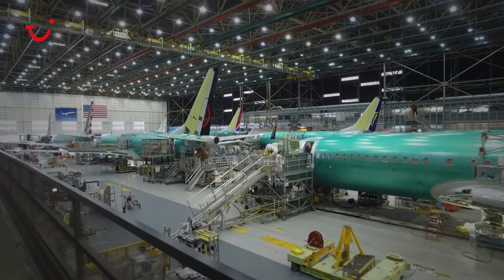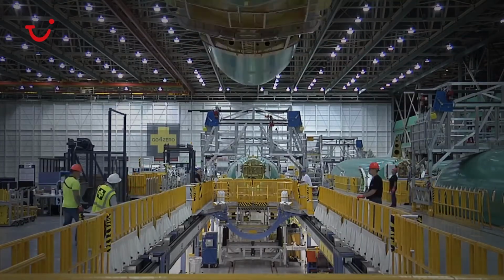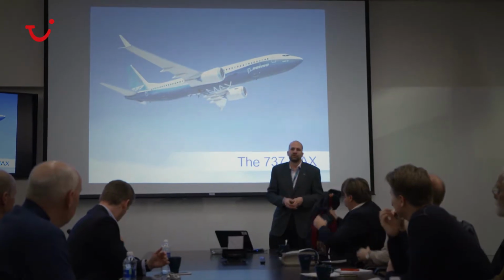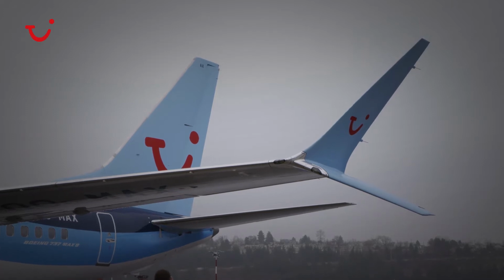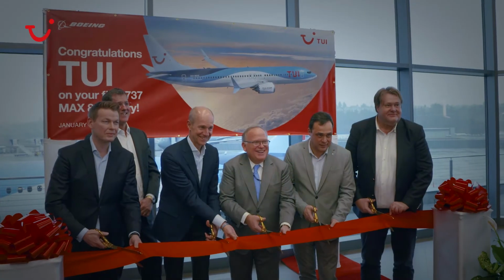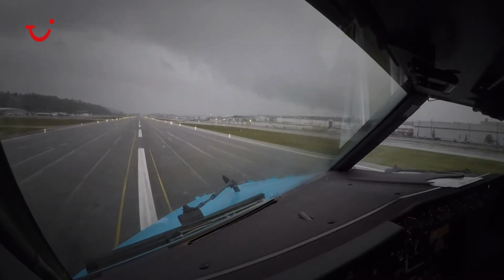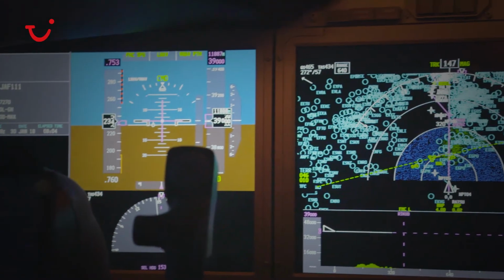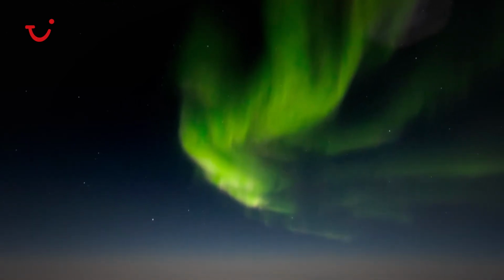Behind the scenes of the Boeing 737 MAX at the Boeing factory in Seattle